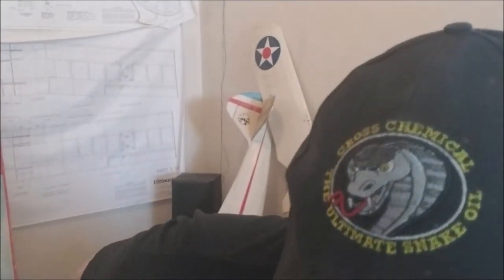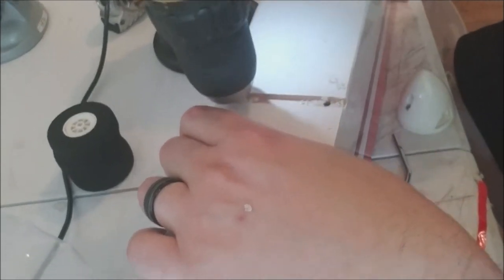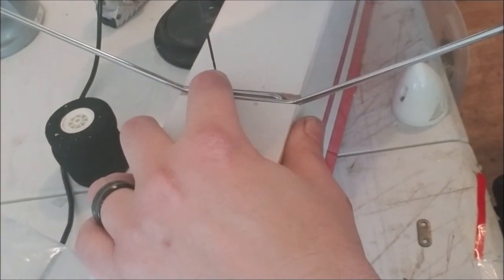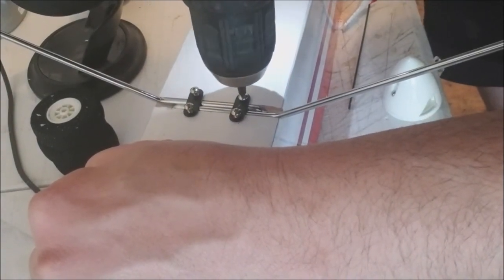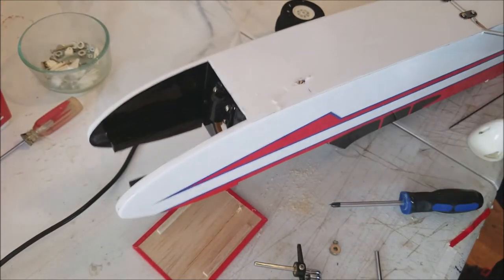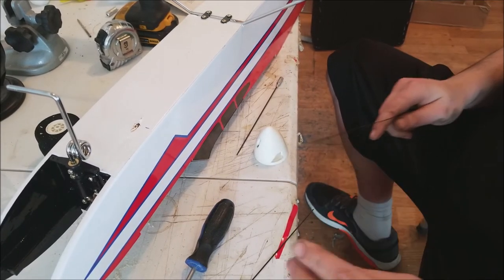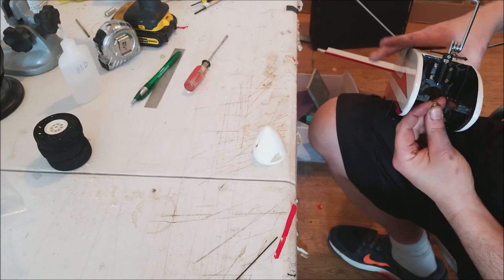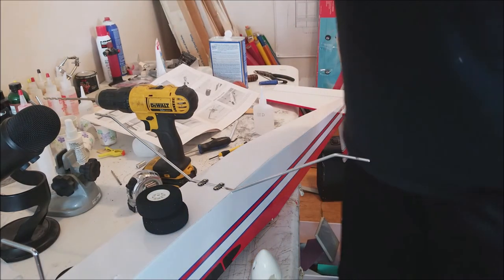Gen 1 Avistar Landing gear install